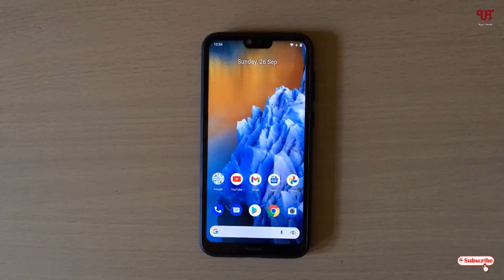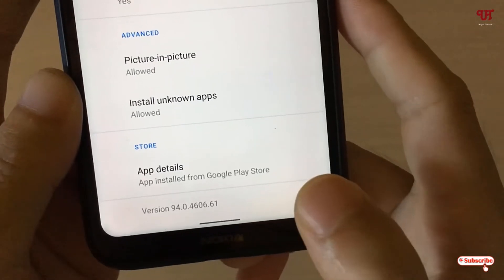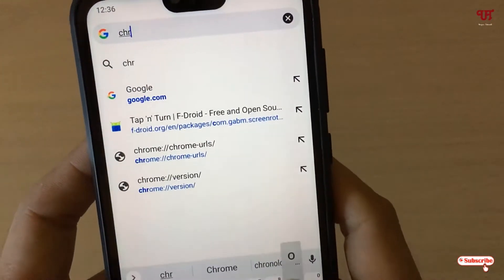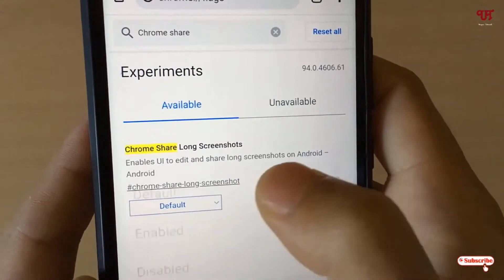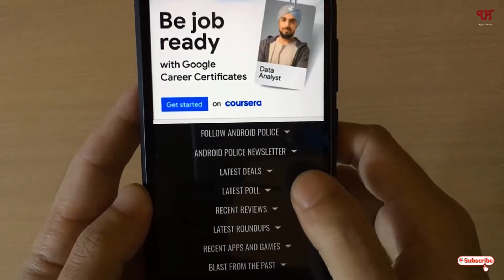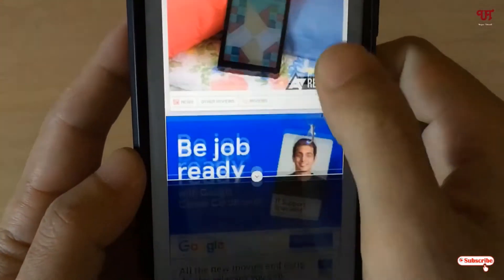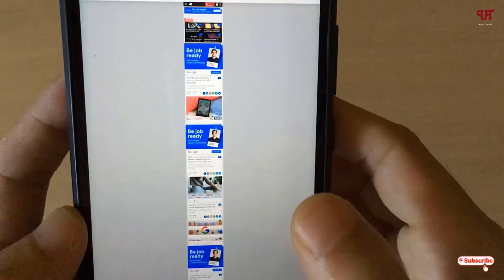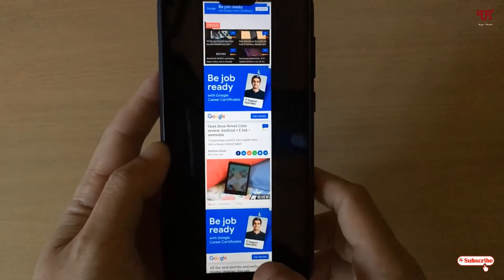How to take Long Screenshot of any Website in Chrome Browser of Android ?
This video tutorial is all about ow to take Long Screenshot of any Website in Chrome Browser of Android.